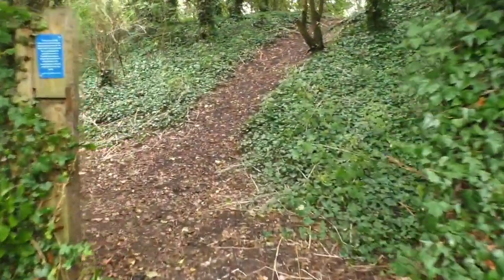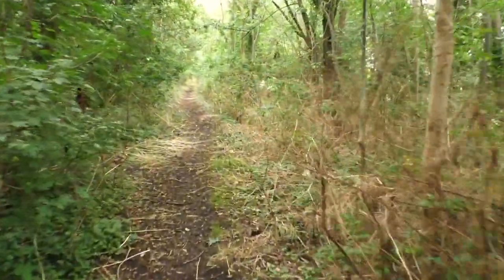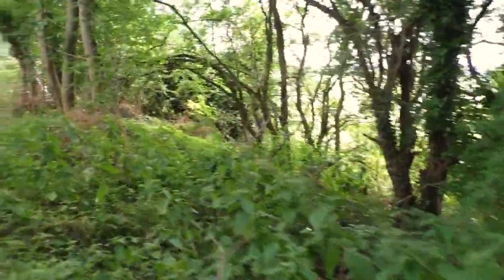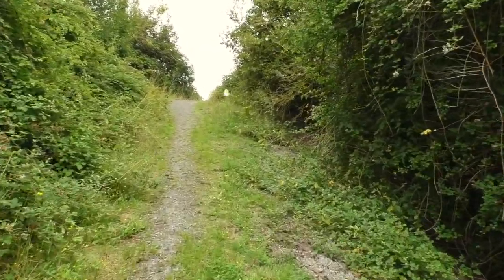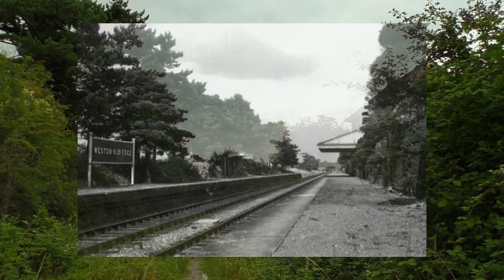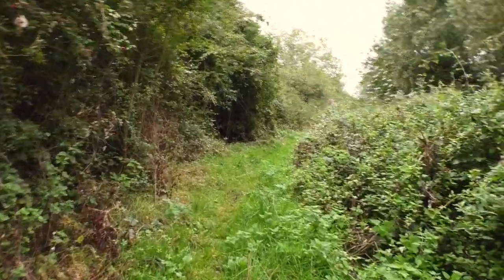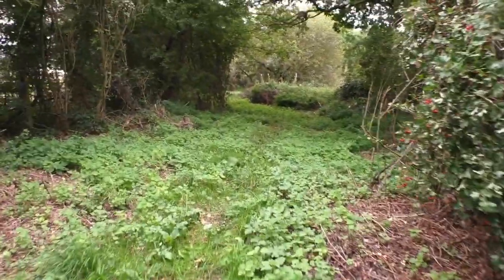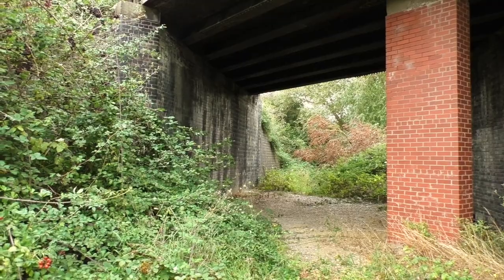WALKING THE BROADWAY TO HONEYBOURNE RAILWAY. Part 2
We pick up the line on the bridge near the old Willersey Halt and walk to Weston Subedge Station site. Then move location to the Honeybourne Road Bridge and walk back towards Buckle Street Bridge, which is close to the Weston Subedge Station site.